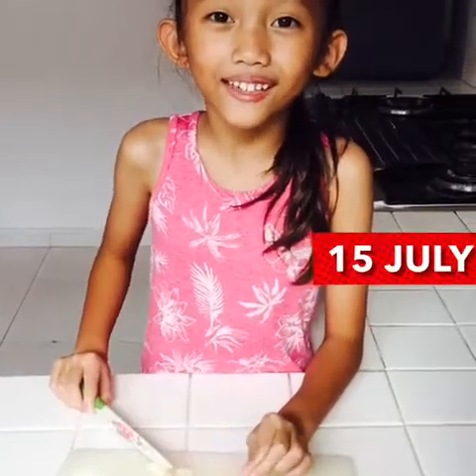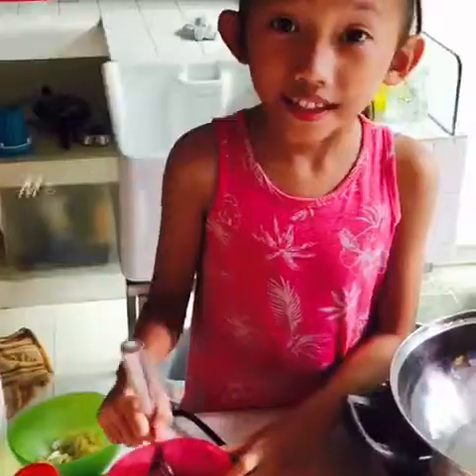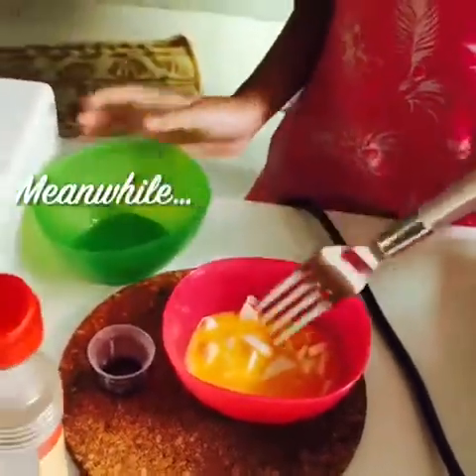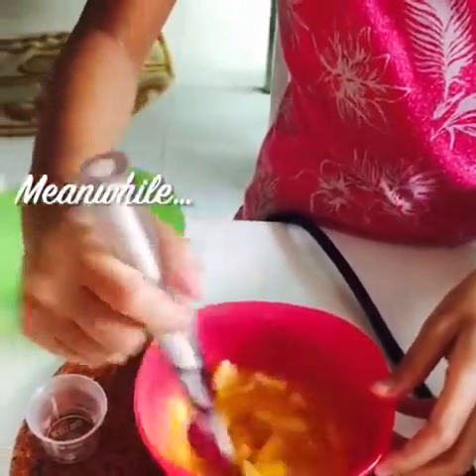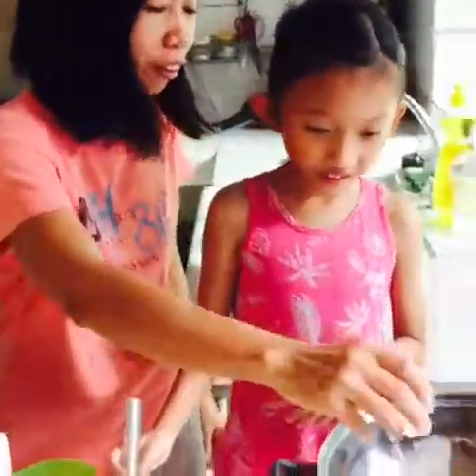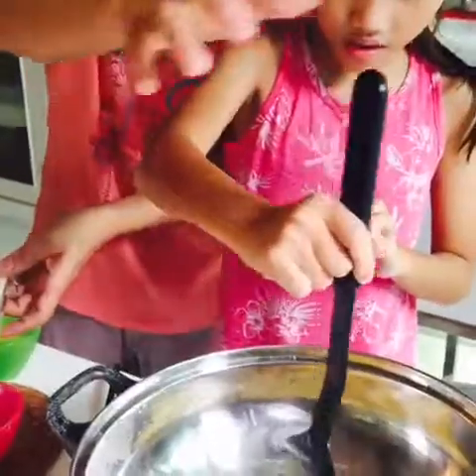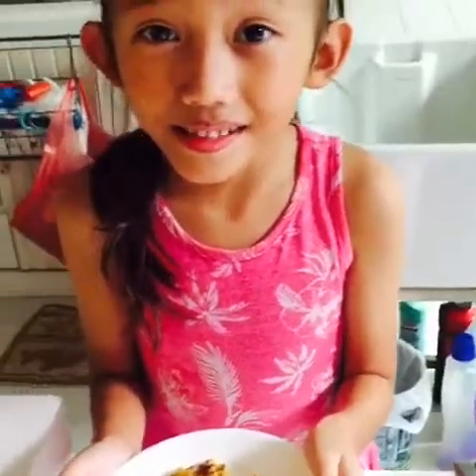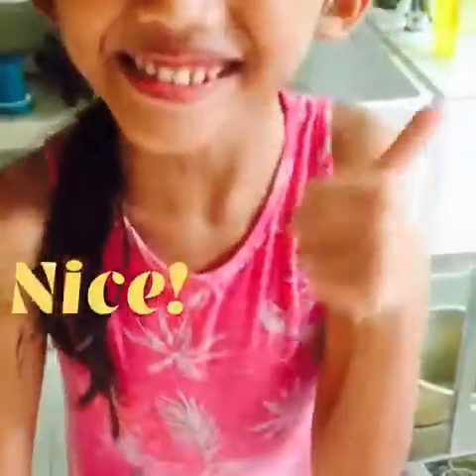Egg Yolk's Cooking Time - Scramble Egg with Fish Cake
Egg Yolk tried making scramble egg for the first time. Looks like she needs lots of practise!!! 😁😁😁